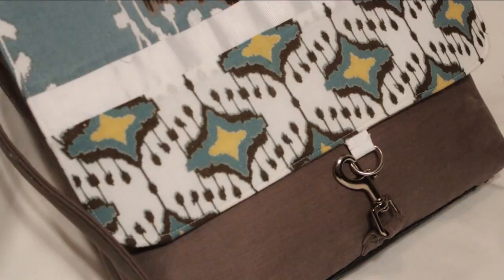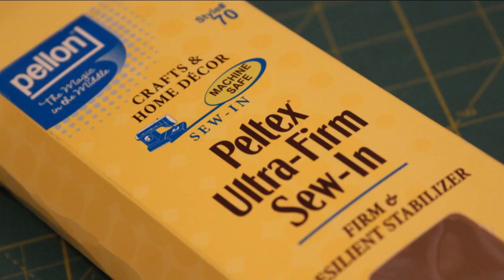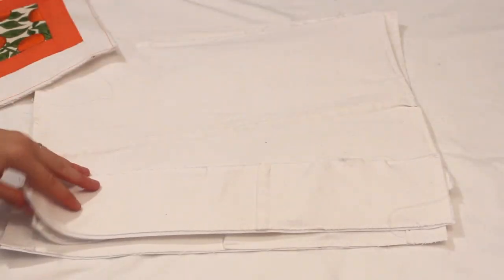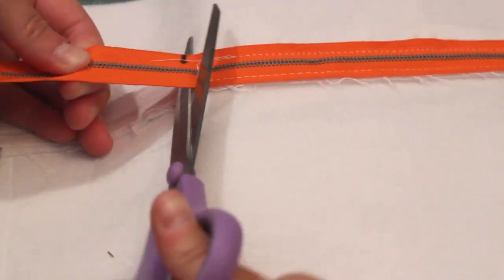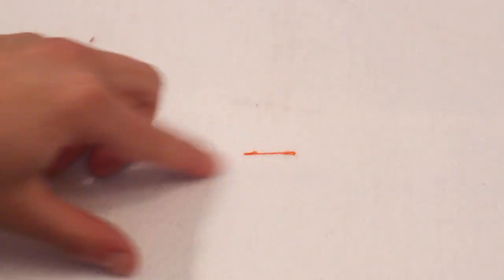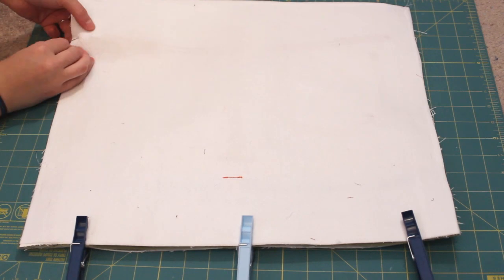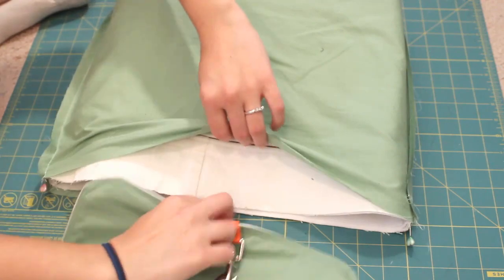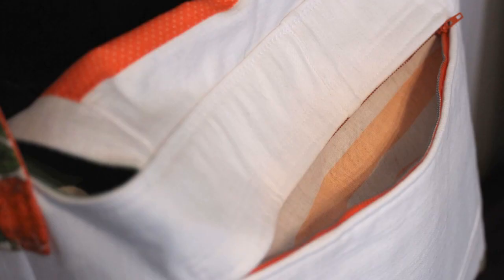Messenger Style Purse | How to - Whitney Sews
Learn how to create a messenger style bag with a crossbody strap and hidden zipper pocket.  Great project for using recycled supplies!